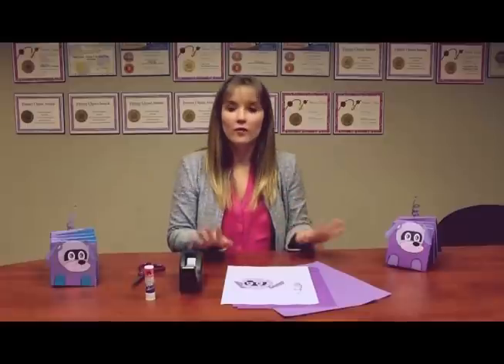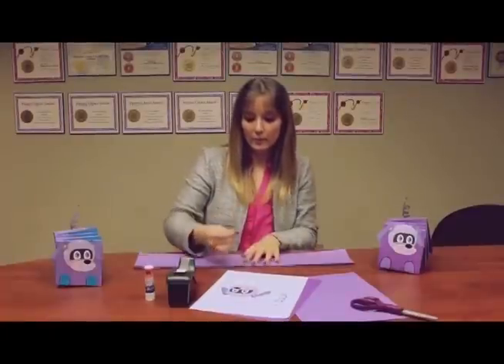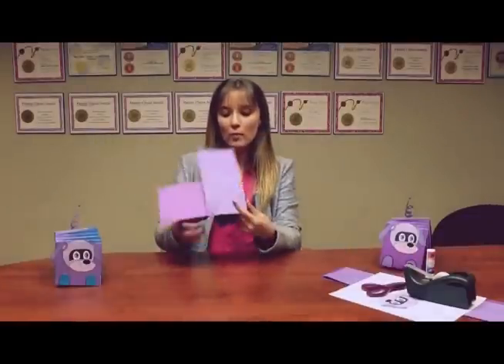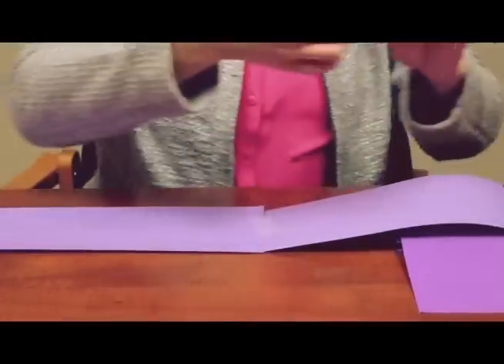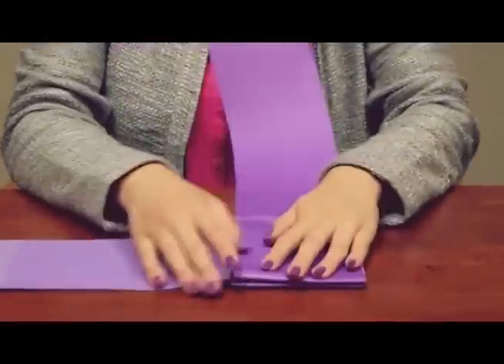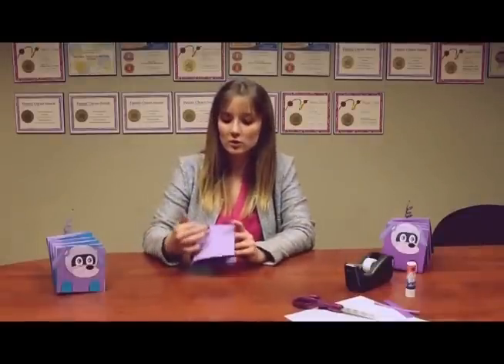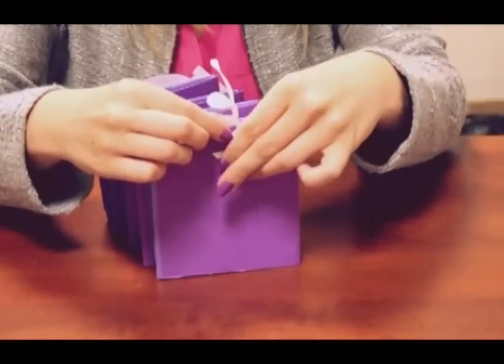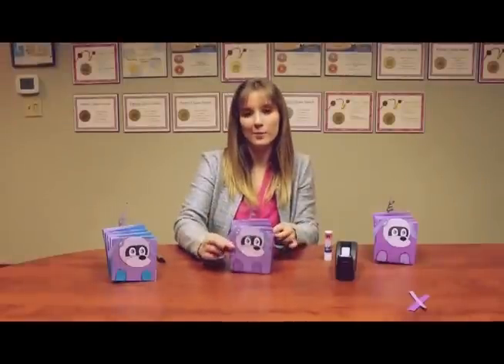Nancy Drew: Codes and Clues | DIY Robot Puppy | Nancy Drew Crafts | Hi Kids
Follow along with Indy to make a slinky version of our Robot Puppy featured in our new HI Kids app Nancy Drew: Codes & Clues!
To complete this craft you will need construction paper, scissors, tape, a glue stick, and the print outs of the Robot Puppy face and tail that can be found on our website under the downloads section of the Nancy Drew: Codes & Clues product page.

About Nancy Drew: Codes & Clues
As a member of Nancy Drew’s de-TECH-tive crew, choose disguises, find clues, and program your robot puppy to solve the mystery of a missing project at the Tech Fair. The mystery unfolds in a full narrative story spanning six chapters, as Nancy and friends encounter students who may have taken the missing project. Help Nancy track down suspects and discover what happened to the project before the Tech Fair competition begins!

Throughout the game players develop and use their growing de-TECH-tive skills. Players find clues in hidden object games and apply basic coding concepts to code their puppy and help Nancy out of tight spots at the end of every chapter. It’s the ultimate introduction to computer programming as the coding challenges increase as the story progresses and leads to a super coder award.

FEATURES:

LEARN
Kids will learn two of the three basic logic structures in computer programming:
• Sequences
• Loops

DEVELOP
Super de-TECH-tives will develop critical thinking skills:
• Pattern recognition
• Spatial visualization
• Problem solving
• Algorithmic thinking

Kids will love this new Nancy Drew mobile mystery just as many generations have loved the books. Come join Nancy, Bess and George on an adventure that entertains and educates with equal measure. This is going to be fun!

*** NO IN-APP PURCHASES, ADS OR PUSH NOTIFICATIONS***

 “Just as in the mystery novels, students decompose a complex story into smaller, more manageable tasks in order to build a case based upon sequential logic, just like a computer programmer would construct an algorithm. As an instructional technology teacher, Codes & Clues gets my kids excited about coding and puts those skills in a fun and familiar context. Who could want more than that?”   -  -- Lindsey Dunn, K-3 Instructional Technology Teacher

Hi Kids™
Nancy Drew: Codes & Clues is the first initiative under Her Interactive’s new division, Hi Kids, which will focus on mobile games and apps geared to early learners. Her Interactive was a pioneer in 1998 when it began developing and publishing Nancy Drew interactive games for females. From the beginning, the company’s videogames encouraged STEM education and careers. Since then, Her Interactive has released 32 games, won 30 Parents’ Choice awards and has sold more than 9 million copies of its games. Parents and teachers will be using Nancy Drew: Codes & Clues to introduce their children and students, respectively, to coding and computer science.